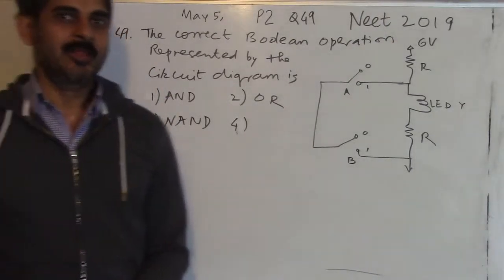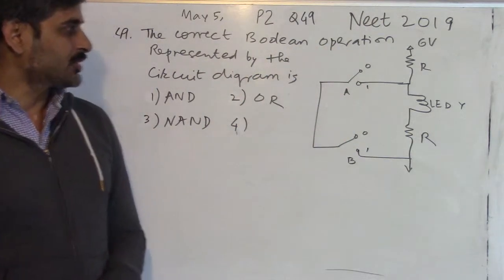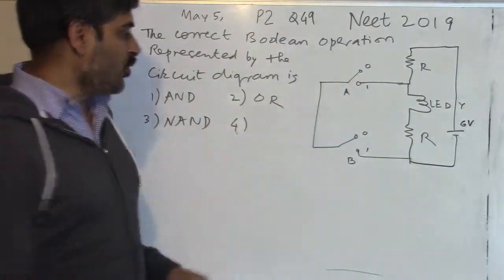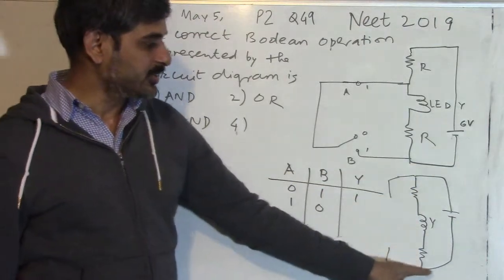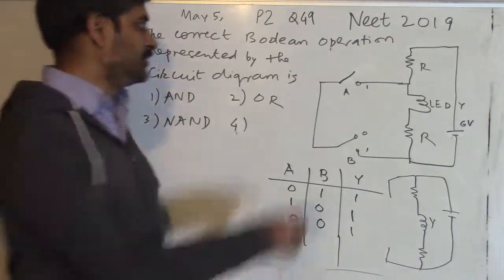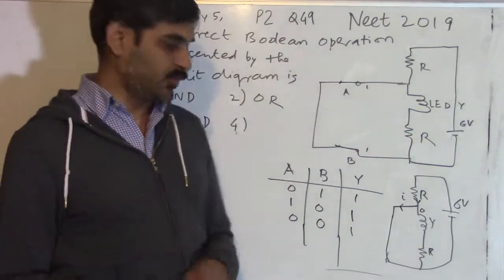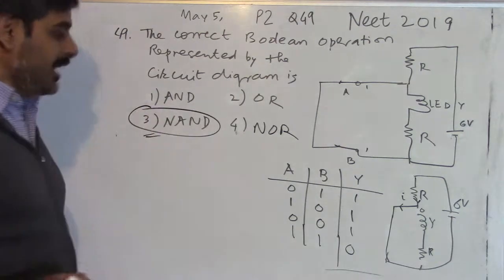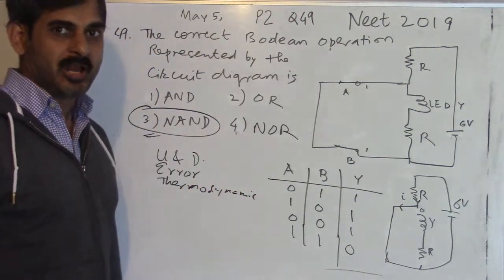Hindi Neet 2019 Logic Gates Question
The Correct Boolean Expression shown by the Diagram is

( The diagram shows a power , two resistors and an LED plus two resistors)

1. AND      2. OR

3. NAND   3. NOR